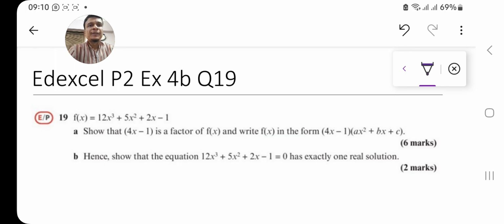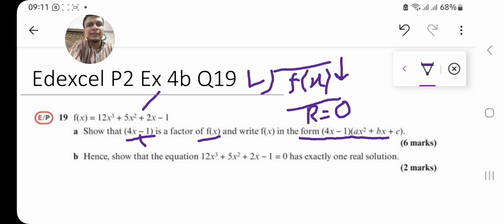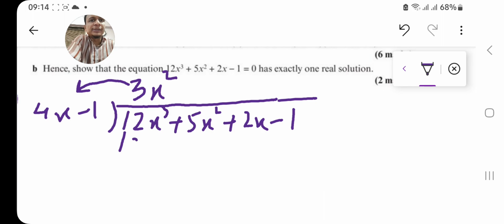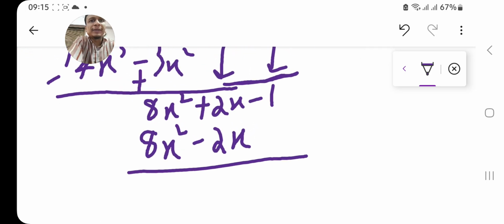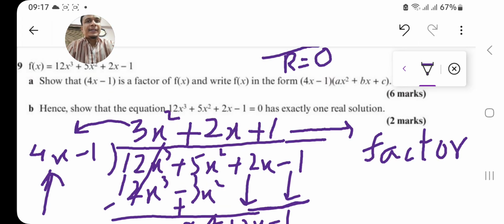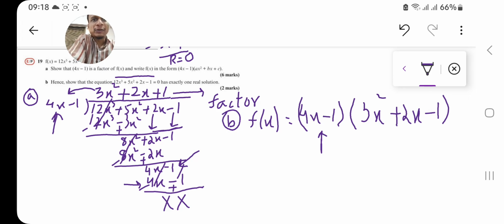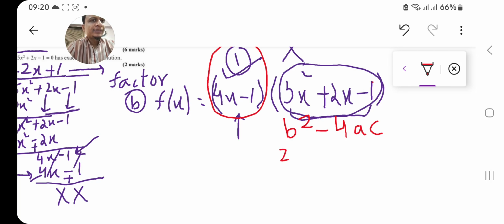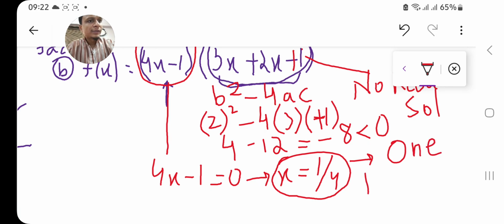Edexcel P2 Ex1B 19 urdu hindi India Pakistan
Al Saif Tutors Online
Edexcel S1 Ex3d Q3 urdu hindi India Pakistan

Professional & talented teachers Worldwide.

Flexible schedule
Just like class room environment.
Small groups.
Daily assignments.

Fees Starts AED 40 per hour only !

Result Guaranteed

ALEVEL IGCSE AQA PEARSON CIE EDEXCEL OLEVEL & other education boards for
UK USA CANADA UAE QATAR BAHRAIN KUWAIT OMAN AUSTRALIA.

For detail
Call
Huzaifa Saifuddin
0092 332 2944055